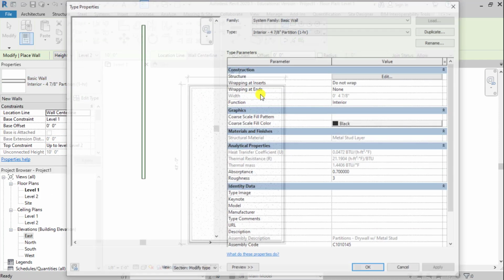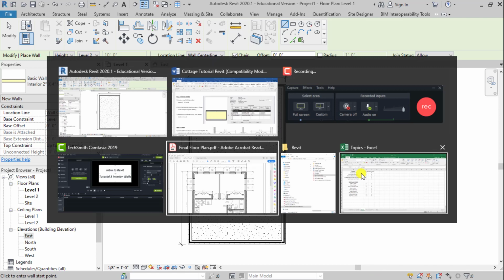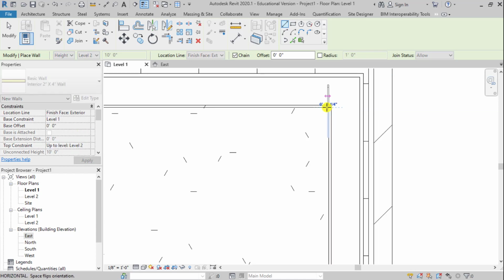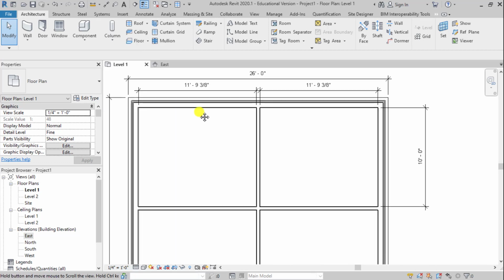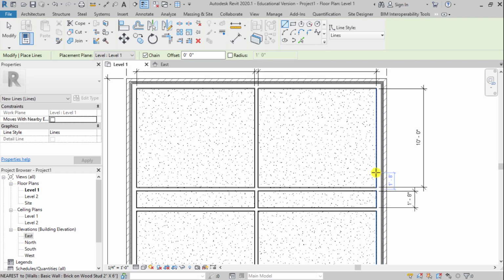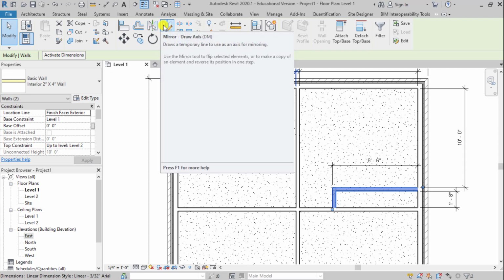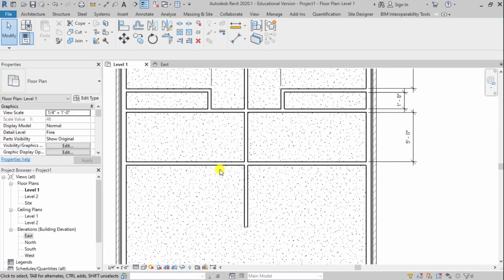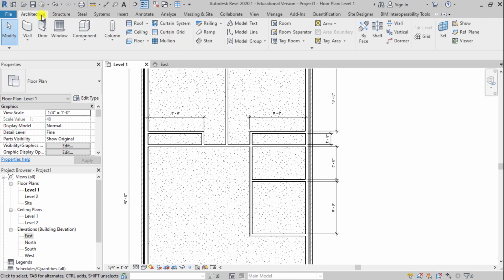4 Interior Walls